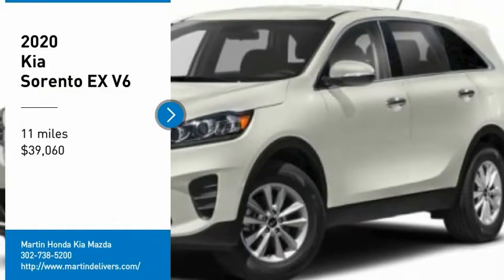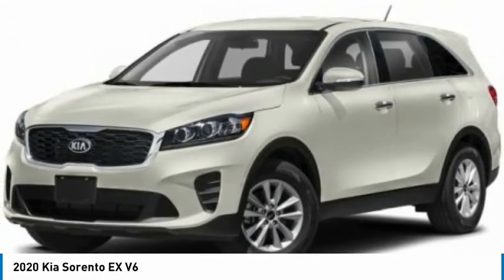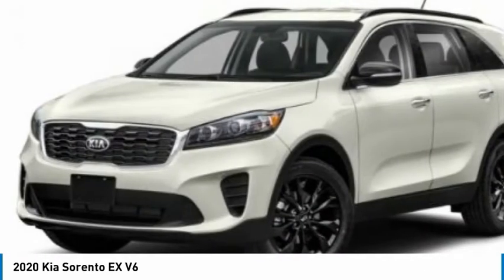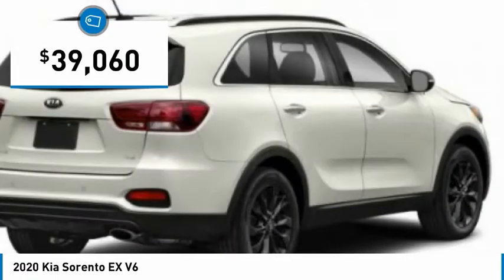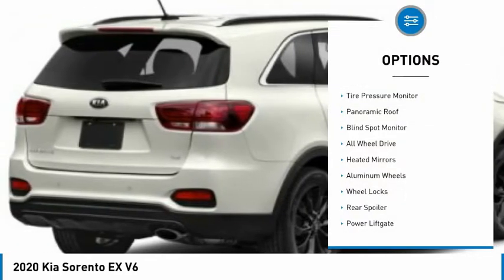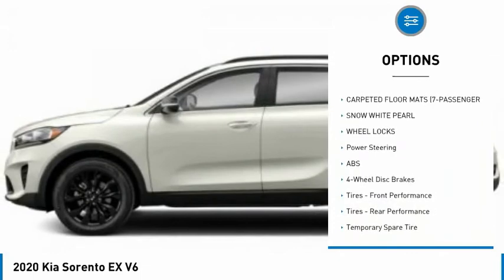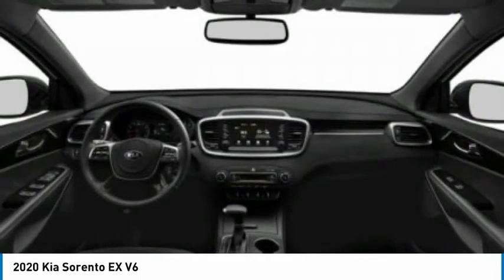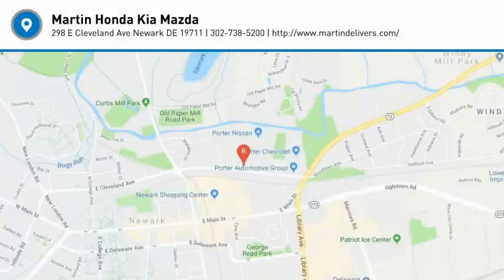2020 Kia Sorento Martin Honda Kia Mazda K201956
2020 Kia Sorento EX V6

You'll love this 2020 Kia Sorento. This is a sport utility you'll want to take home. Call and get in touch with Martin Honda Kia Mazda directly, and be the first to open the sport utility door today!